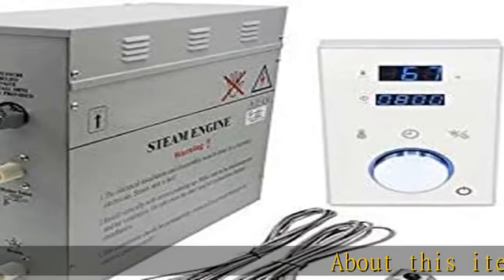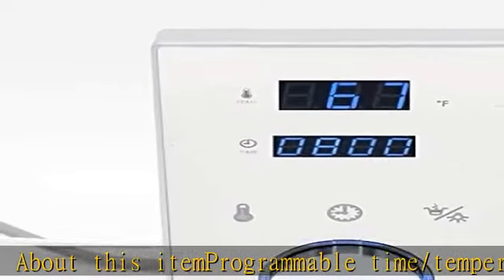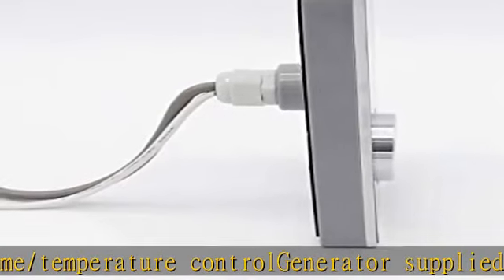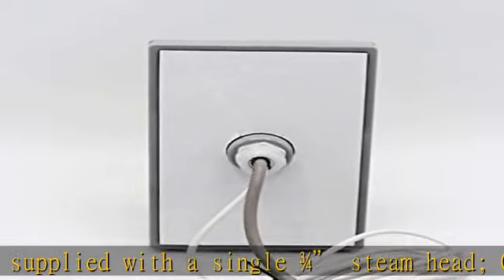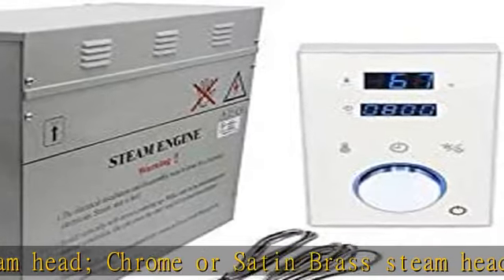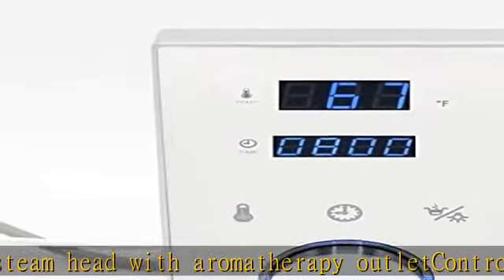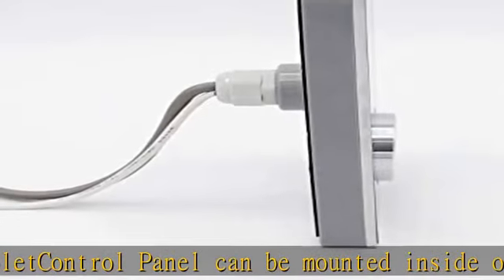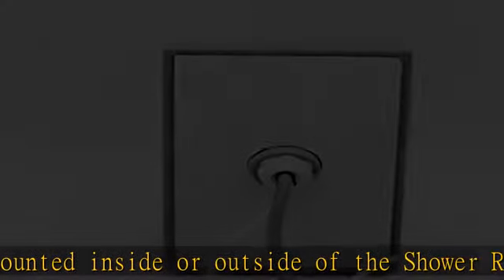Superior Steam Shower Generator DeLuxe | Self Draining Steam Shower Kit | 6kW Touch Control in Whit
Superior Steam Shower Generator DeLuxe | Self Draining Steam Shower Kit | 6kW Touch Control in White | Aromatherapy Steam Head | Programmable temperature & time DeLuxe control for Perfect Steam